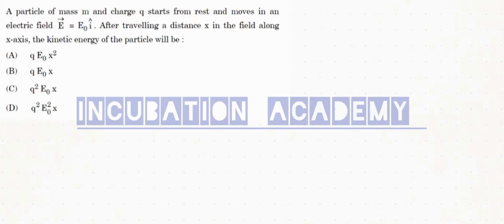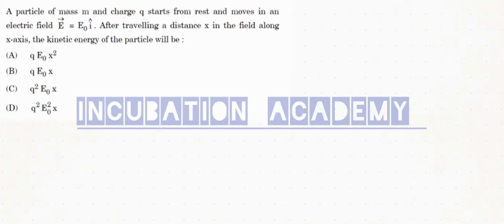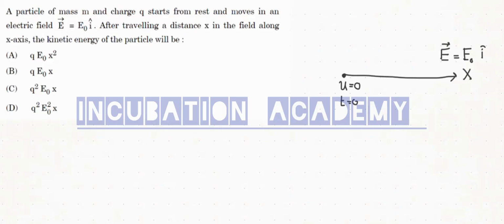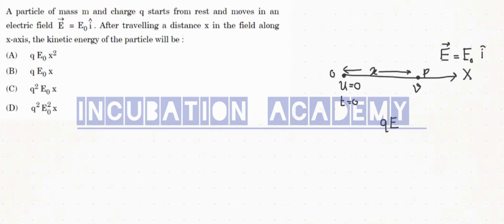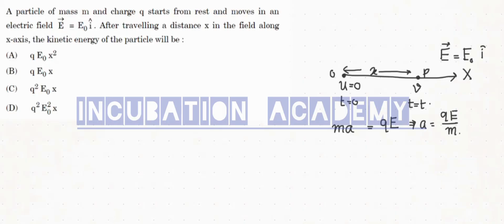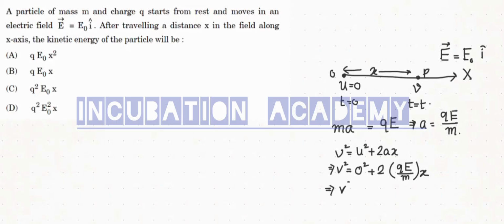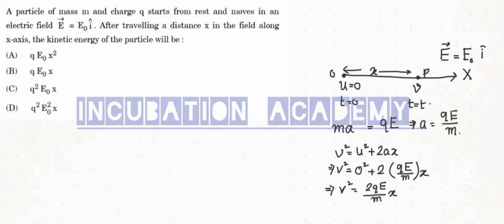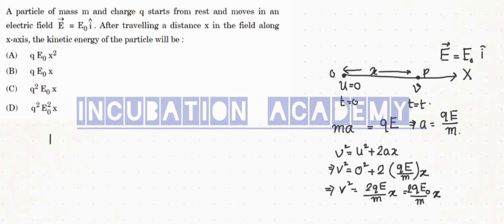A particle of mass m & charge q starts from rest and moves in an electric field. Find kinetic energy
A particle of mass m and charge q starts from rest and moves in an
electric field E. After travelling a distance x in the field along
x-axis, the kinetic energy of the particle will be :